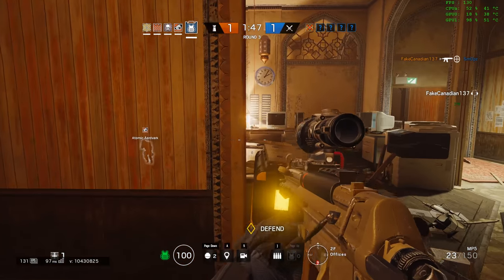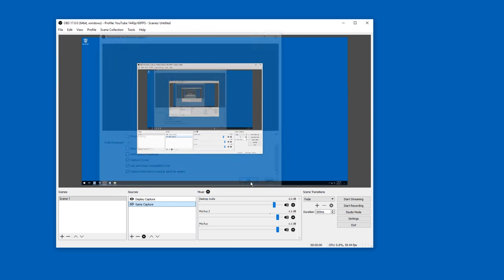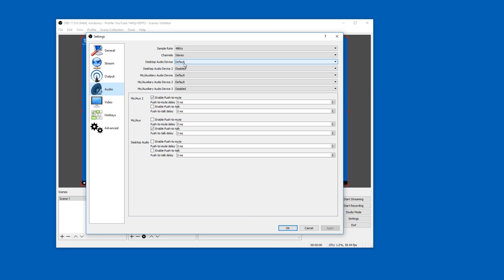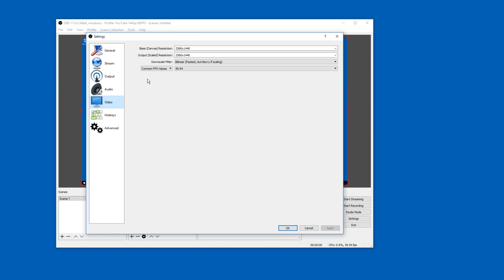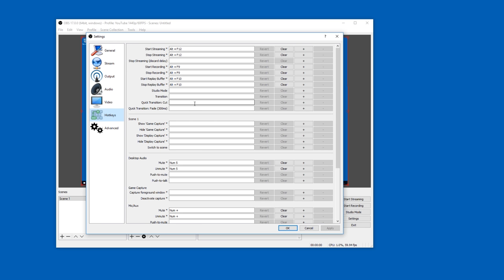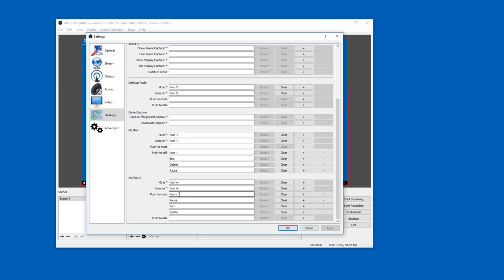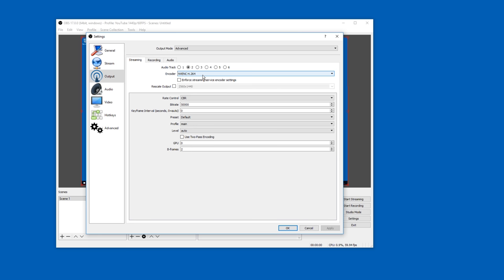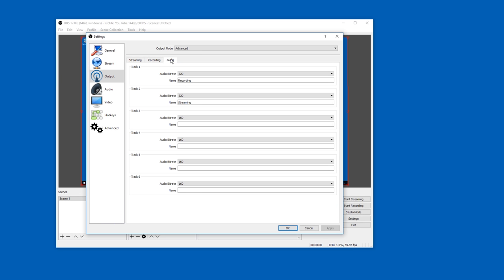My Guide To Using OBS Studio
I go over my settings in OBS Studio and why I have it set up that way.